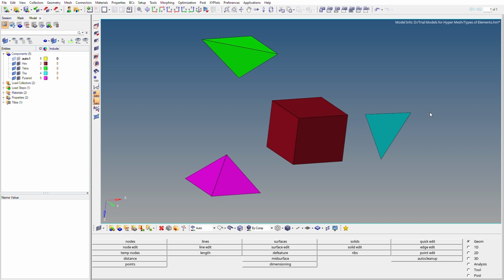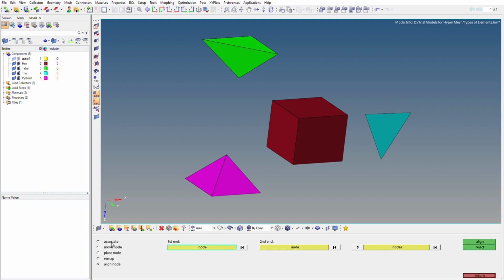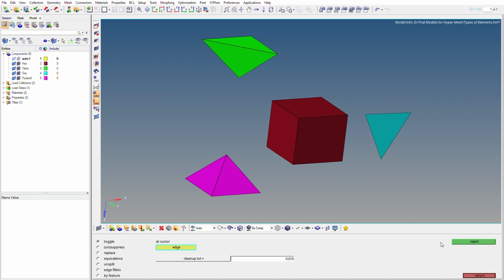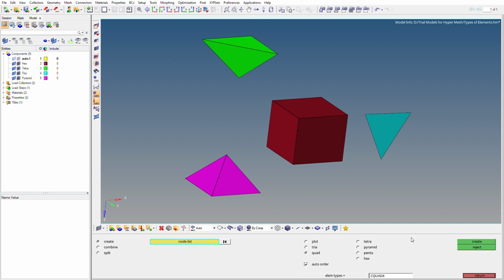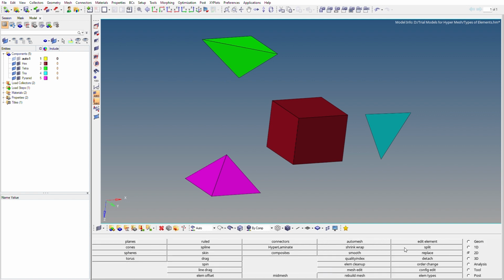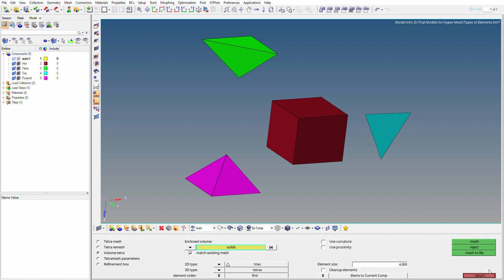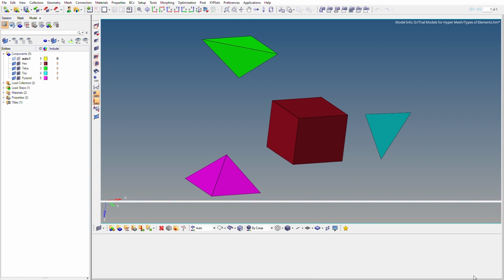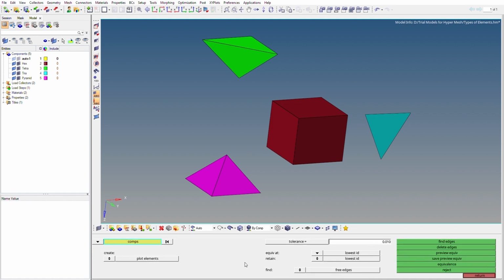Toolbar Interface in Hypermesh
In this video, we are going to see the options available in the Hypermesh Toolbar.

Refer to this article for a better understanding of the topic